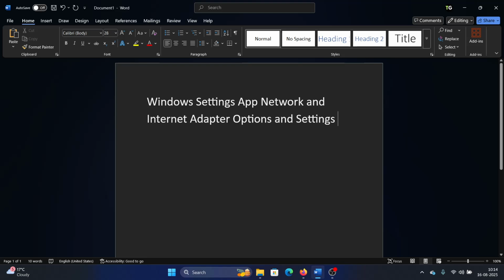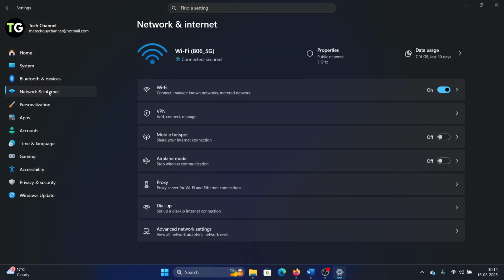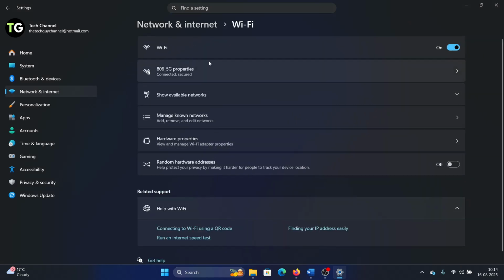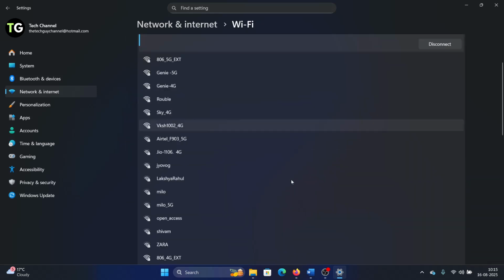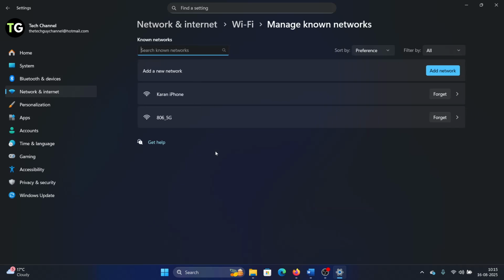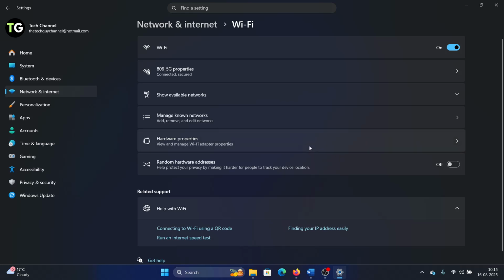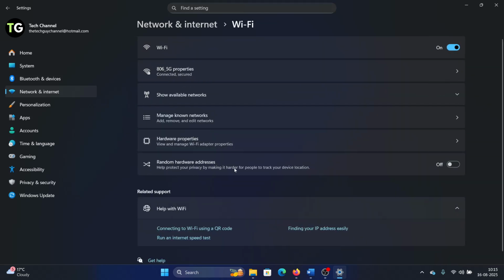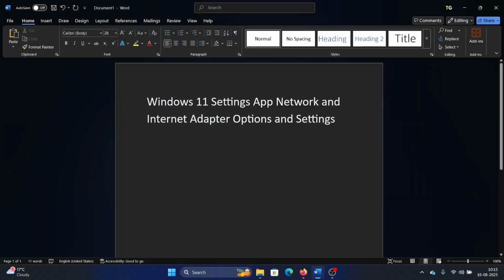Windows 11 Settings App Network and Internet Adapter Options and Settings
Video Title: Windows 11 Settings App Network and Internet Adapter Options and Settings

If you wish to Windows 11 Settings App Network and Internet Adapter Options and Settings then please watch this video.